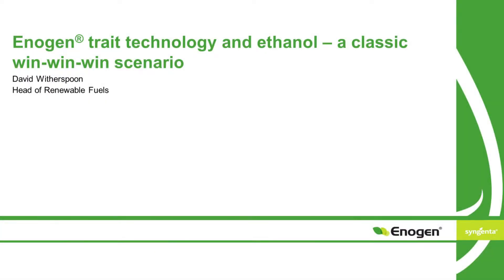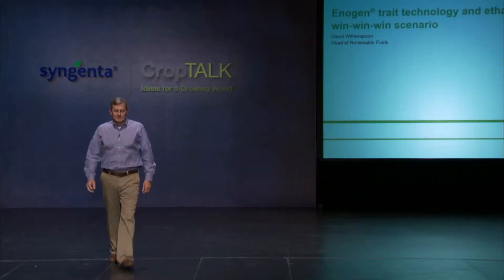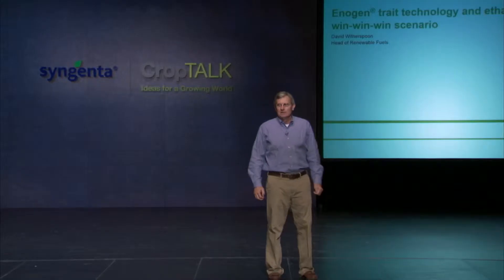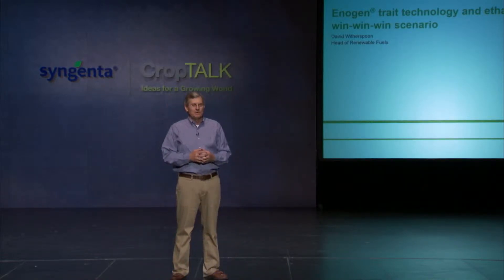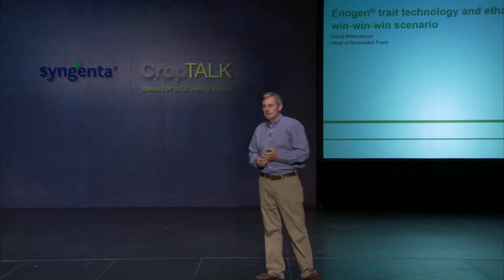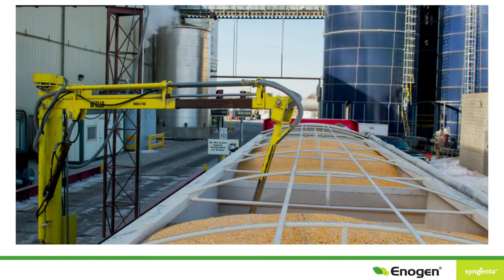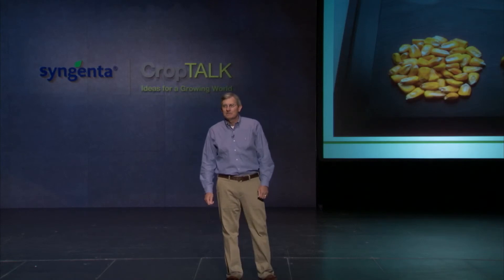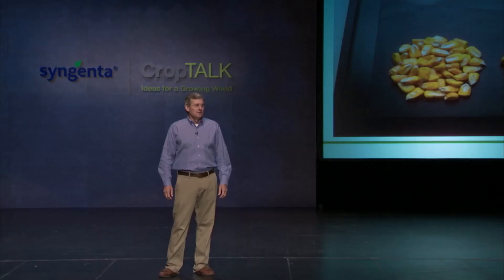Enogen corn technology and ethanol – a classic win-win scenario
David Witherspoon, head of renewable fuels, discusses the benefits of Enogen® corn as a win for farmers and rural communities, a win for ethanol plants and a win for consumers.